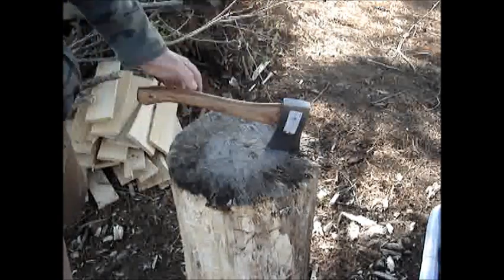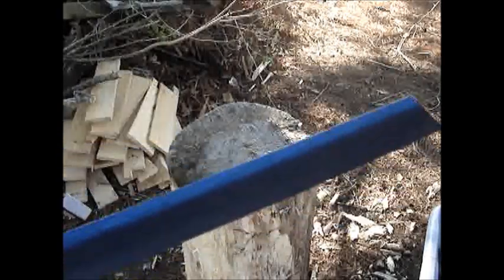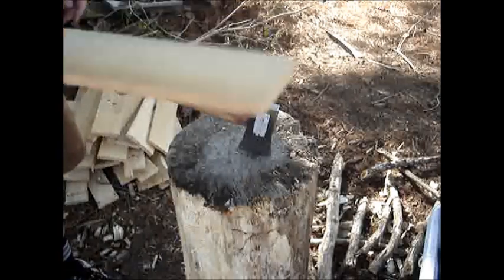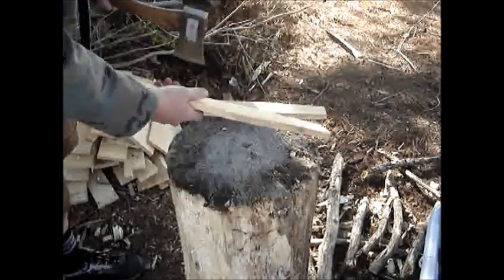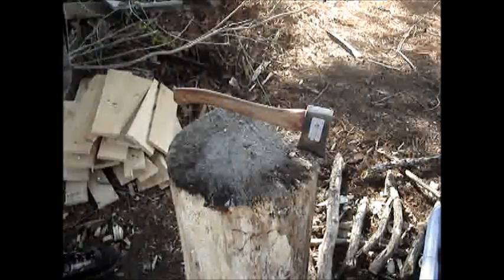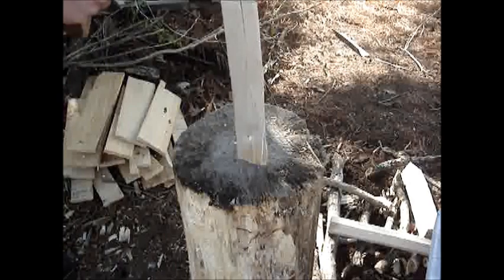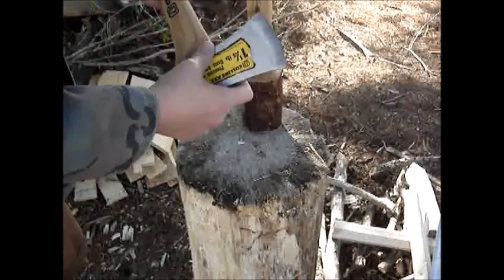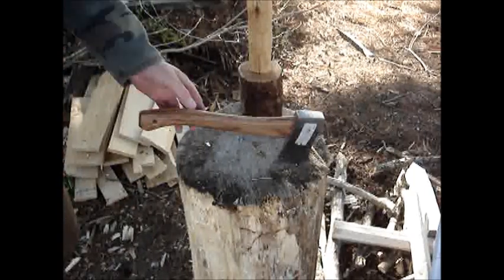Collins Camp Axe/Hatchet Chopping Test Like It's 2006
Welcome to the Neo-Collins camp axe chop test 480p/2006 style :)